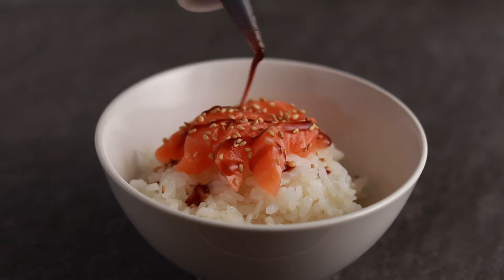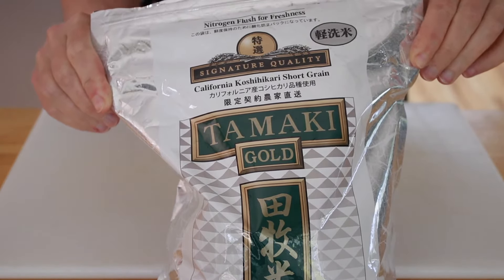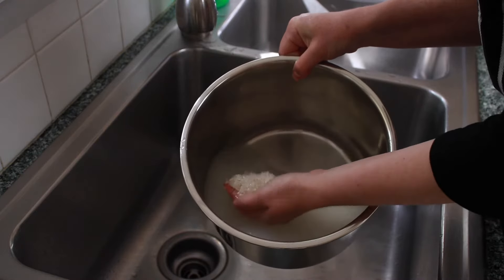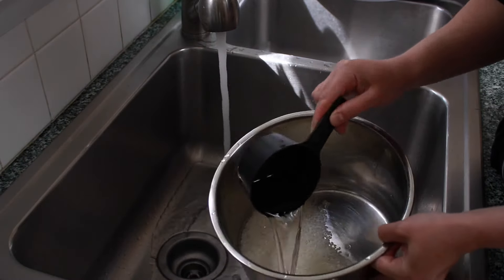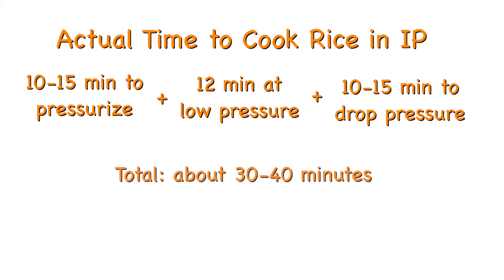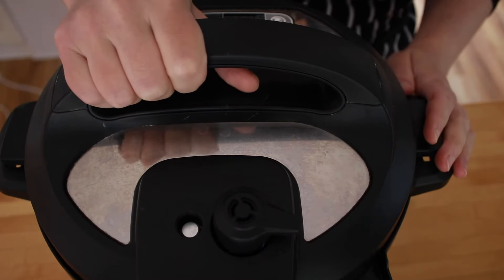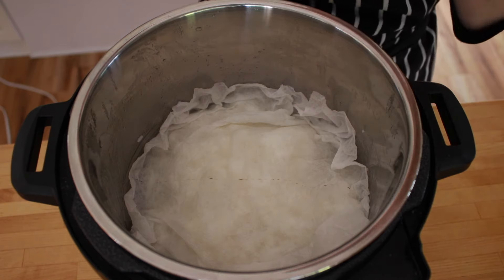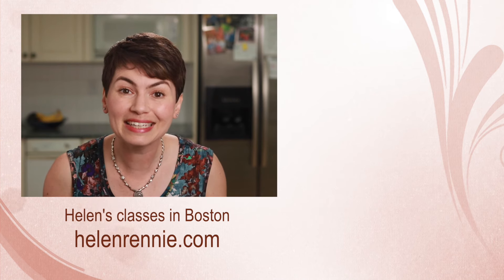Instant Pot Sushi Rice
Both of these brands sell much smaller packages on amazon, but you'll pay more per pound for smaller packages.
Equipment:
The instant pot I use is Duo
After making this video I found out that one of the Instant Pot models (LUX), doesn't have a low pressure setting.  My rice preset does 12 min at low pressure and LUX does 10 minutes at high pressure.  That's way too long.  If you have the LUX model, I wouldn't recommend using the rice preset.  You can try doing 5 minutes on high pressure, but I can't guarantee the results.

Scaling the recipe:
The ratio of water to rice changes if you are cooking larger quantities.  Here are the ratios that work well for me.
1.5 cups rice / 1.5 cups water
2 cups rice / 2 cups water minus 2 Tbsp
3 cups rice / 2.5 cups water
4 cups rice / 3 cups water plus 2 Tbsp

Serves 4-6

1.5 cups sushi rice (300g)
1.5 cups water (354g)
50g rice vinegar (1/4 cup)
25g sugar (2 Tbsp)
6g salt (2 tsp Diamond Crystal Kosher or 1 tsp Table salt)